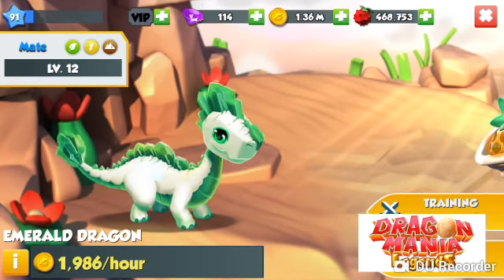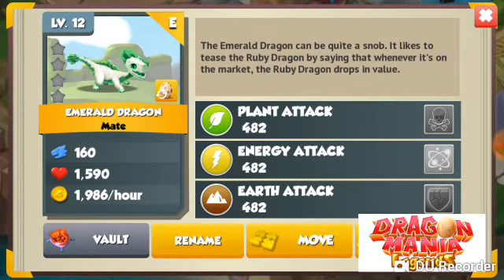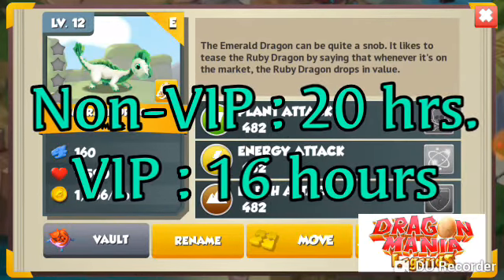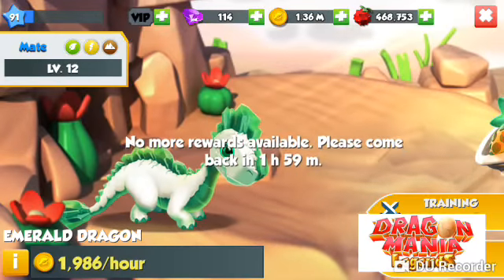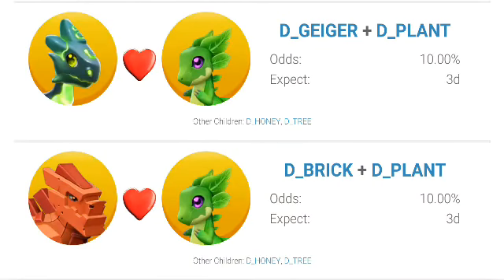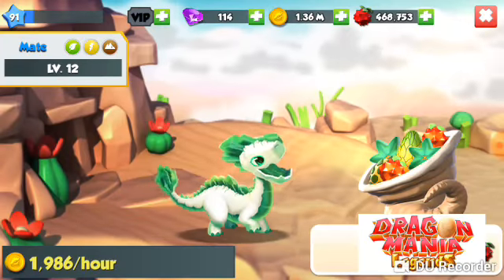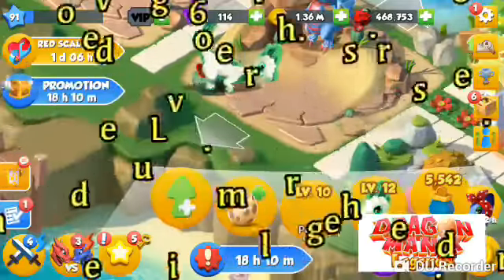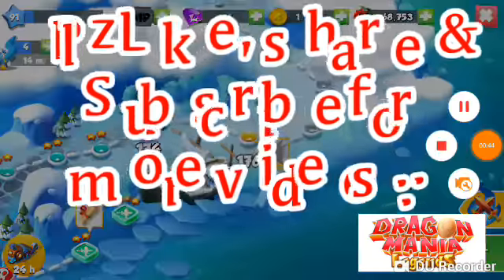How to breed Emerald | Dml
Other Combo:

Soccer + plant
Student + plant

Both give 10% chances.